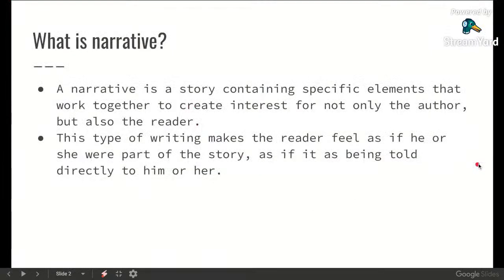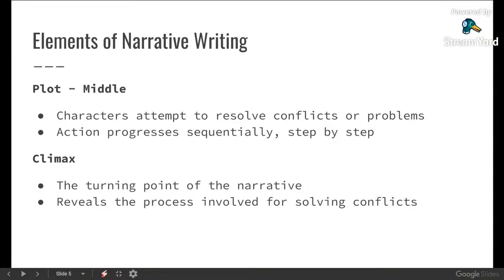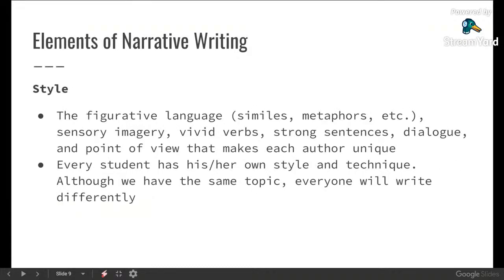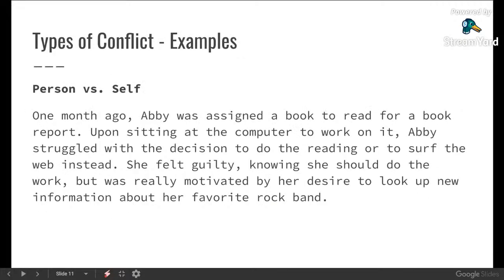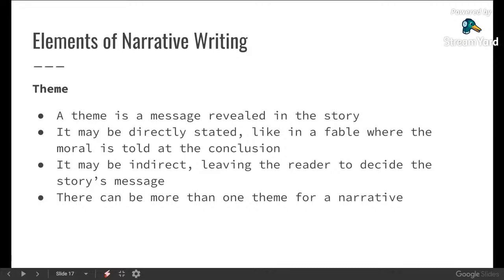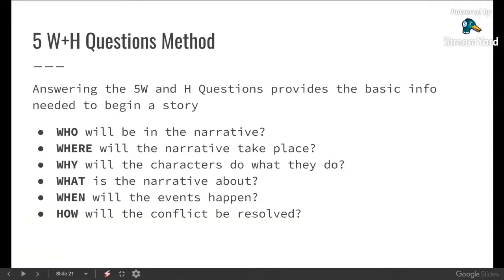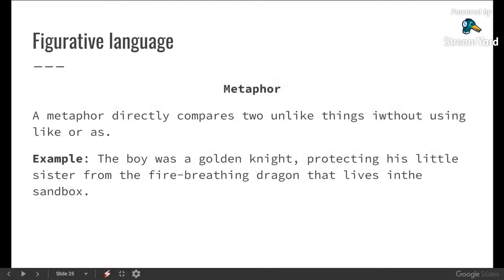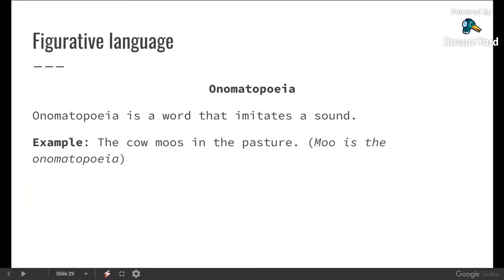(Unit 1, Week 3) Narrative